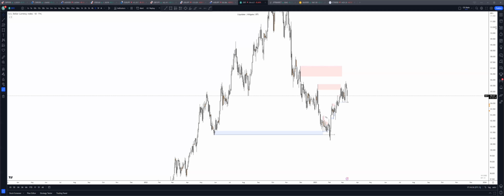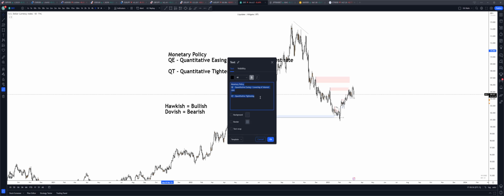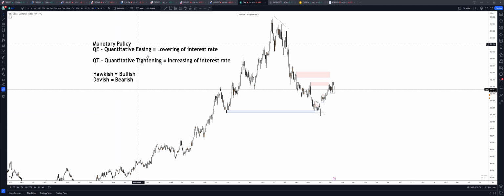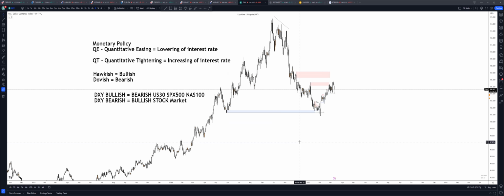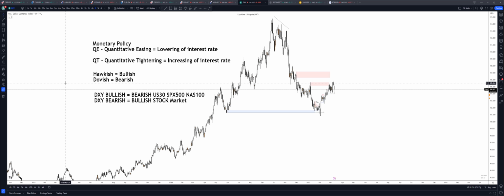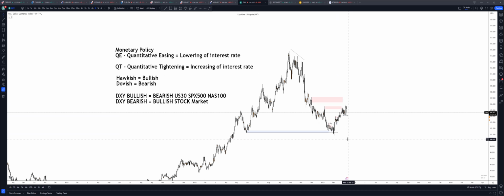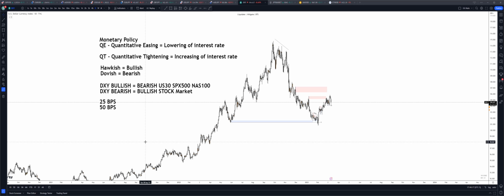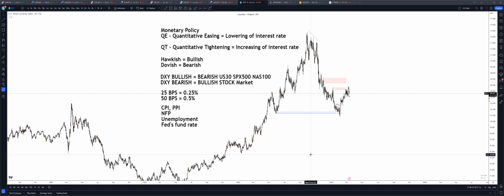Simplified Basic Forex Fundamentals that you MUST KNOW!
I meant Small Business administration around 7:55

In this video, Ja goes over the fundamentals regarding the Dollar and how it correlates to EU with a buddy from Morroco

Of course, you can't trade off of the fundamentals alone, however you can get a grasp on how the market will trend based on the fundamentals since the markets are driven fundamentally, primarily.

Fundamentals explains why the central banks will act a certain way in terms of monetary policies and why things will short/long long term or short term

Everything is broken down in simple terms so that anyone can understand most of the concepts being explained on this call

I will explain how the fundamentals affect more commodities such as gold & silver and get into the Yen pairs as well next time